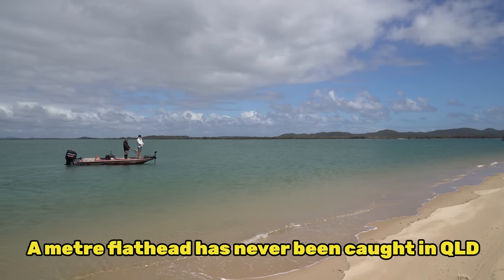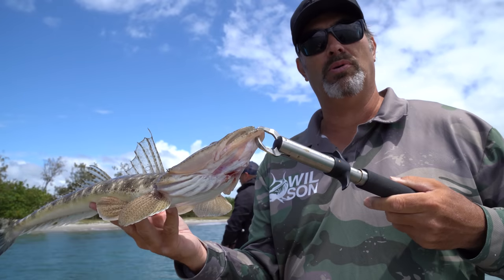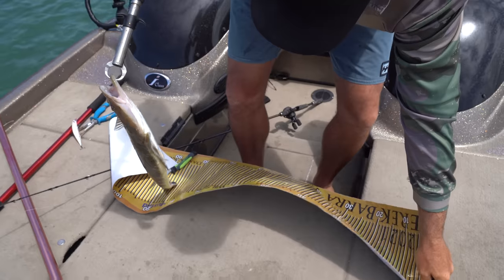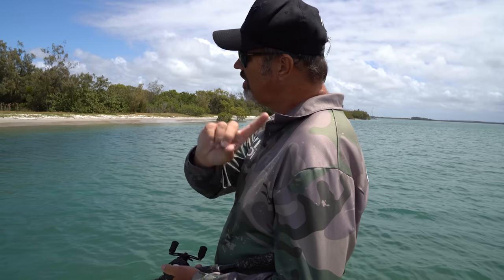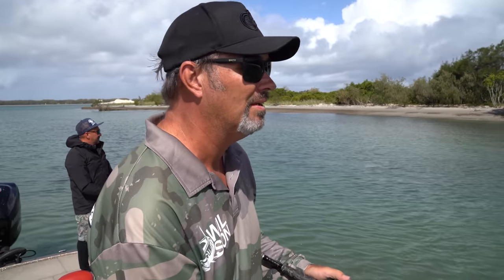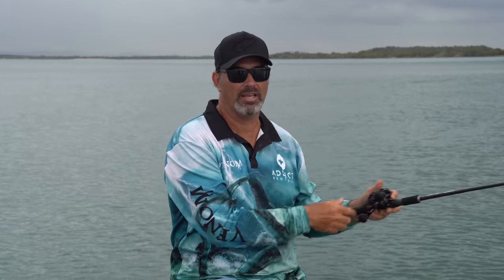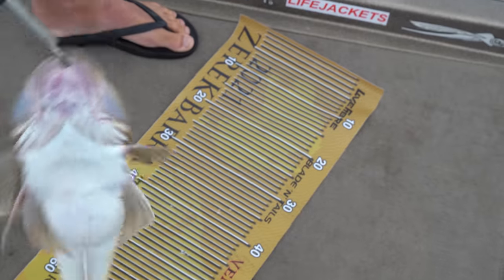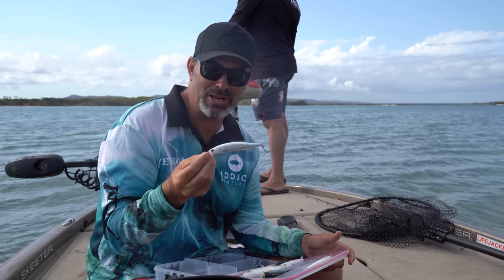Hunting a Metre Flathead on the Gold Coast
In this video we spend two days showing you how to fish for big Flathead in shallow waters, using swimbaits and large divers. A metre Flathead is something Bergie has been chasing for years and with a few big girls getting caught on the Gold Coast it seems like the perfect time to try and hunt one down.
The break in filming for Fishing Addiction has allowed us to head out on the water with Rodney and put our fishing skills to the test.

Tight Lines!